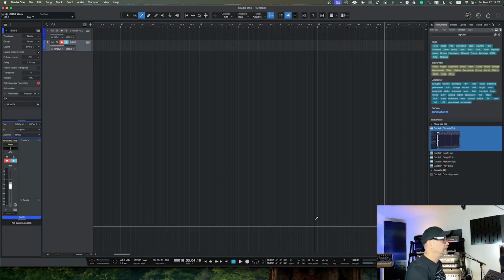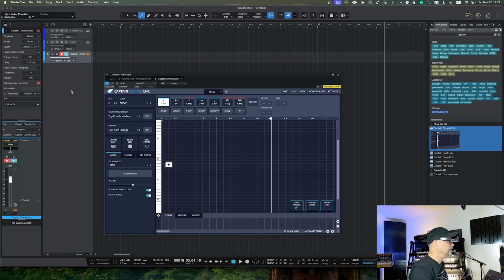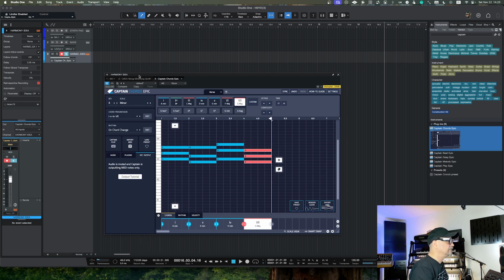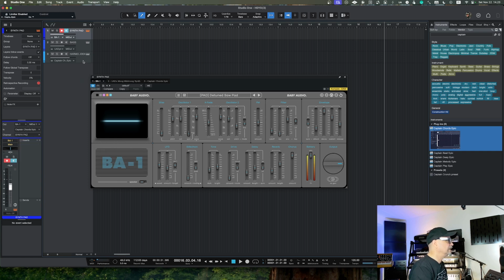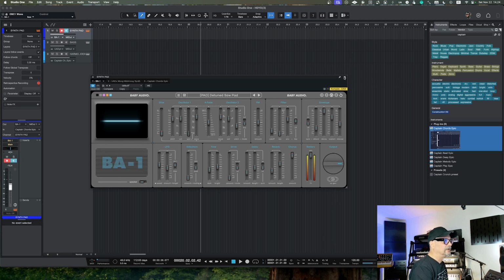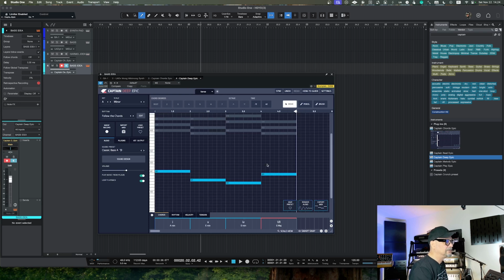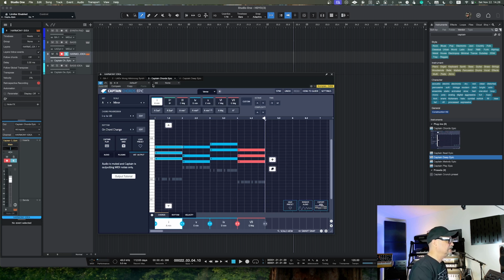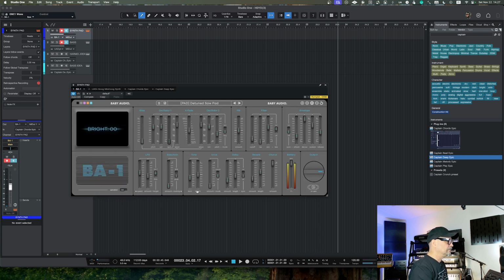Studio One 3rd party MIDI FX for better melodies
Continuing the series on "midi fx" in various DAWs, this video focuses on how Studio One handles third-party MIDI effect "plugins" to enhance your "music production" workflow. Learn how these tools can assist with "music composition" and idea generation, offering valuable "tutorial" content for a more efficient workflow in your chosen "daw". Discover how to integrate various MIDI effect plugins to inspire creativity and support your "music theory" understanding, aiding in "songwriting" and music creation.

In previous videos, I’ve already covered how MIDI effects work in Logic Pro, Ableton Live, LUNA, Pro Tools, and Cubase. This time, we dive into Studio One and look at how its MIDI routing differs—especially when working with external MIDI effect plugins like Captain Chords.

Studio One does not allow third-party MIDI effects directly on the same instrument track, so you’ll need to:

Create MIDI effects as separate instrument tracks
Disable the plugin’s internal audio
Route MIDI output to your target instrument
Configure MIDI input correctly on the receiving track

I’ll walk through the full routing process step by step using a synth pad and bass setup, showing how harmony and basslines can be generated and adapted automatically to your chord progressions.

If you’re a Studio One user looking to improve your workflow, get new ideas faster, or use MIDI tools to support your compositions, this video is for you.